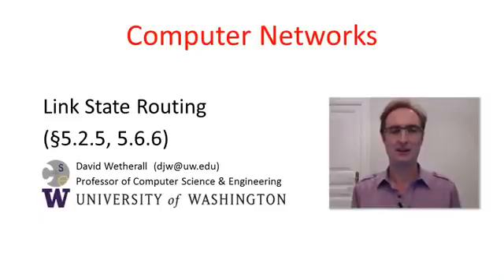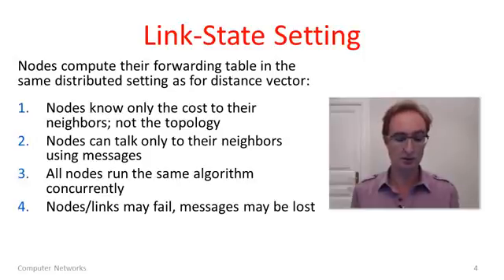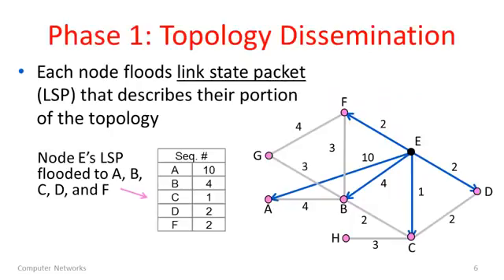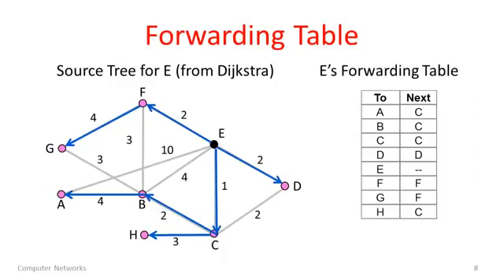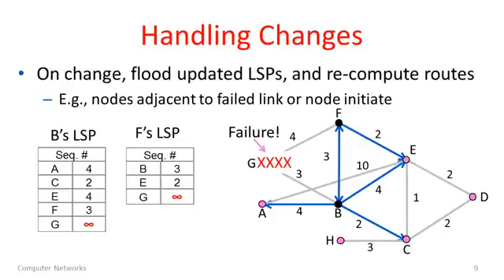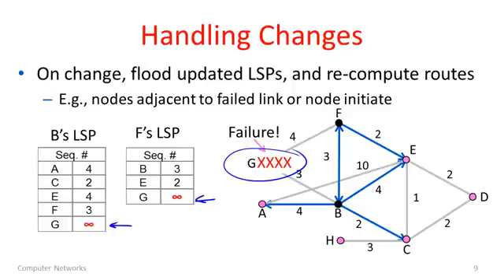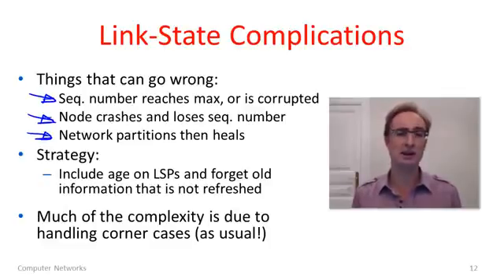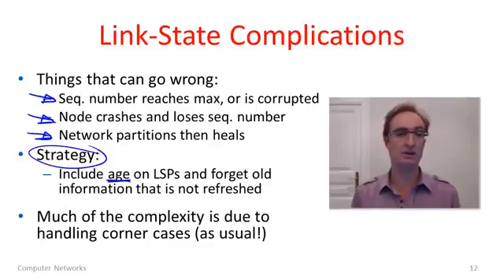Computer Networks 5 6 Link State Routing YouTube 360p